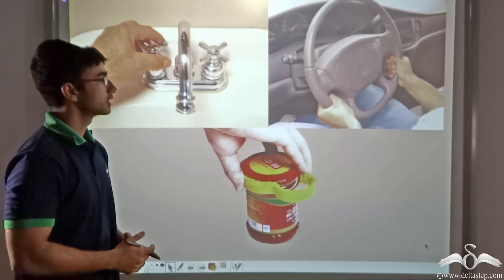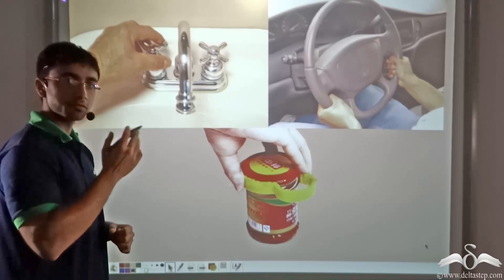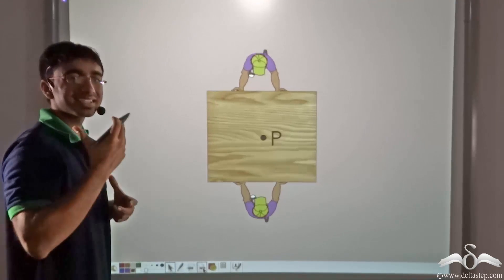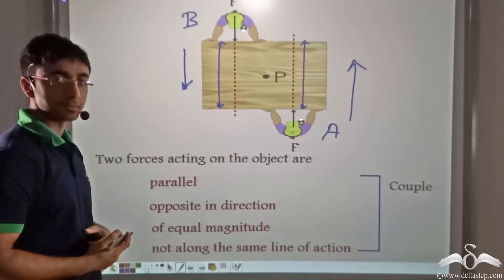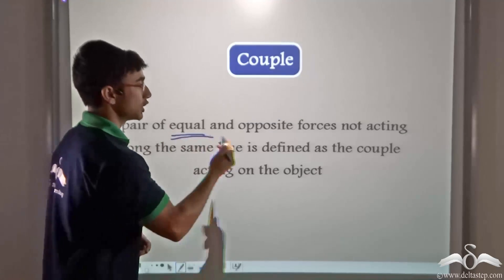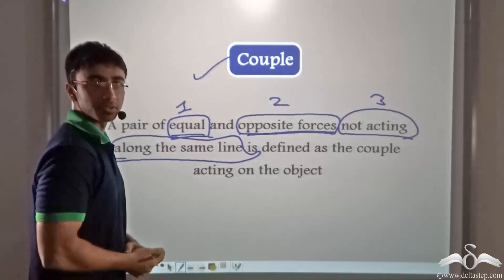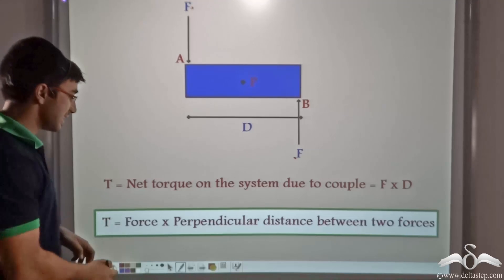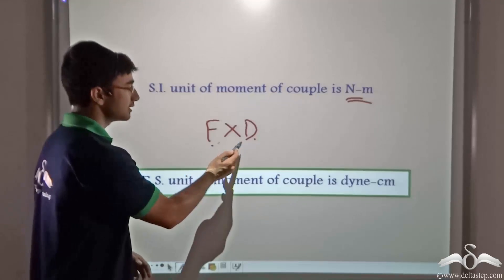Couple | Rotational Motion | Class 8 | CBSE | NCERT | ICSE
Understand the concept of coupleinphysics under the Rotational Motion topic.

Salient features of the app:
• 5000 amazing lectures across English, Maths, Science and Social Science.